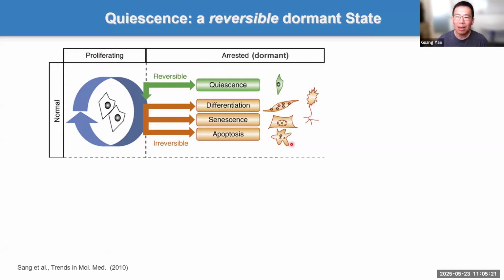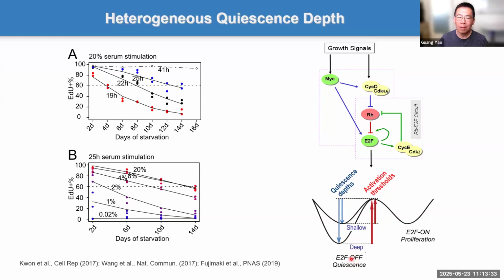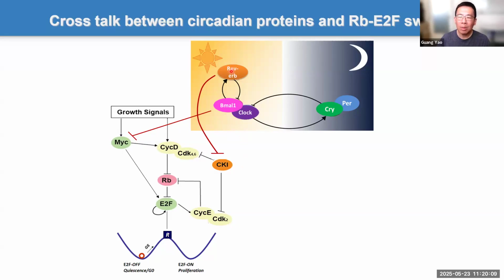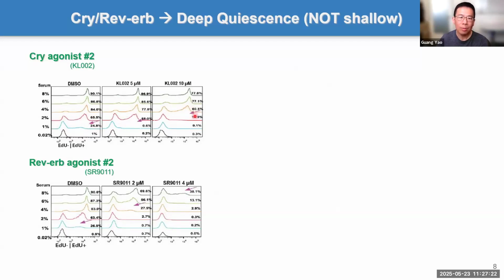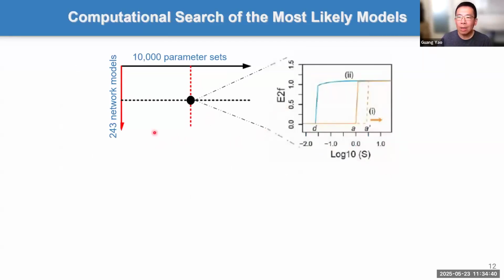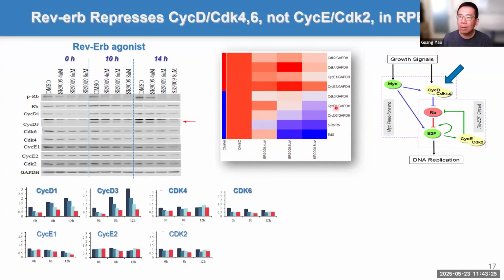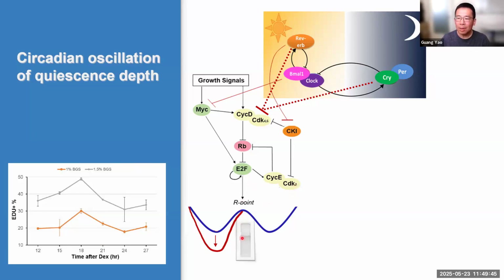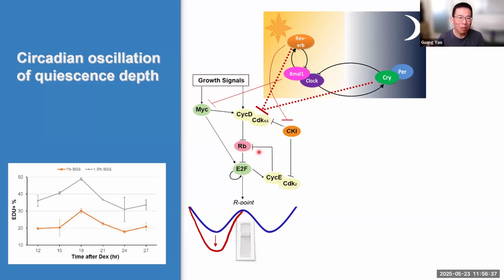Guang Yao: Modeling and validating the missing links in circadian regulation of cellular dormancy